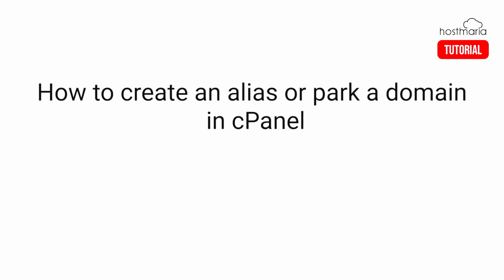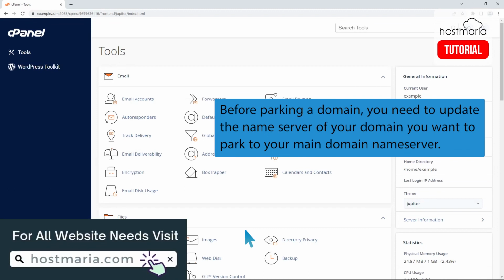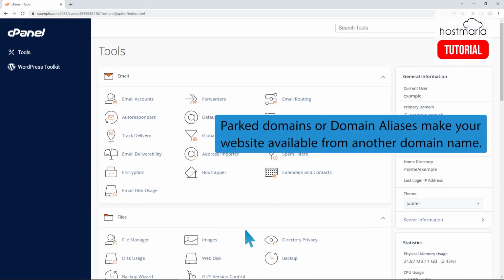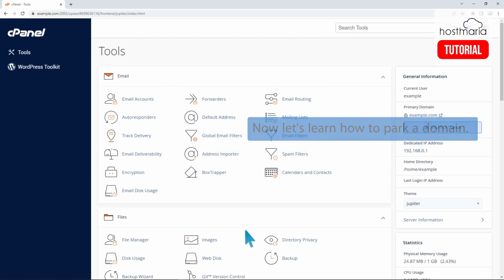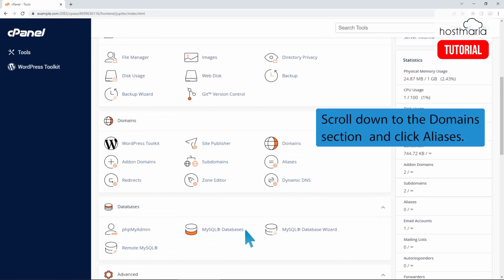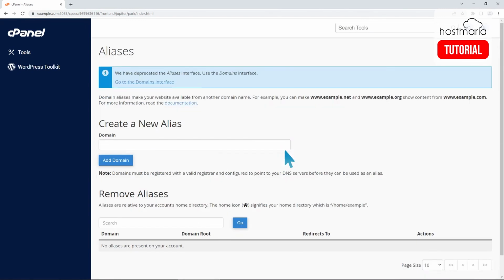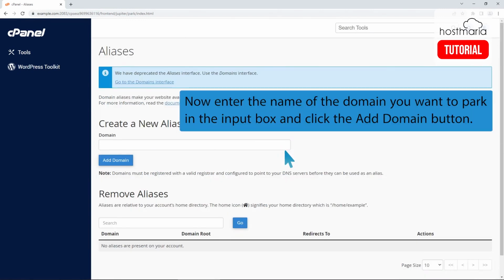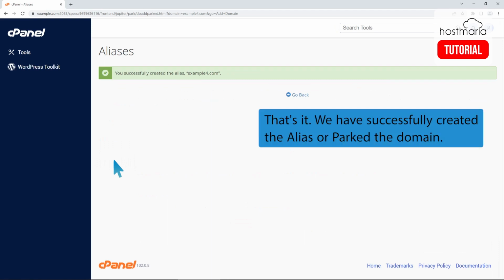How to Park a Domain in cPanel - HostMaria Tutorial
Point Multiple Domains to One Site! Park Domains with cPanel (HostMaria Tutorial)
Got multiple domain names? This video shows you how to park domains in cPanel, allowing visitors from any of your domains to land on your main website.  Consolidate your online presence and make it easier for users to find you!

Ideal for businesses with multiple domain variations, branding efforts, or domain resellers!

Unleash the power of parked domains! Watch now and extend your website's reach.